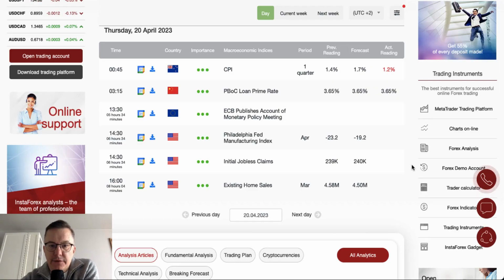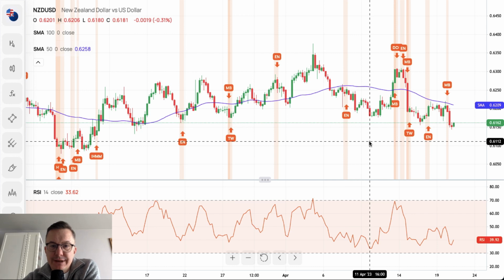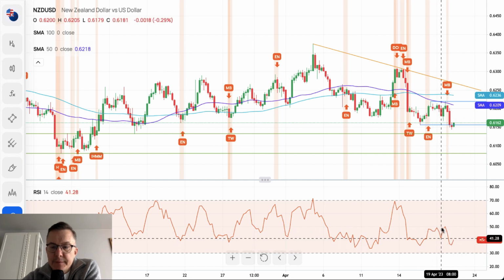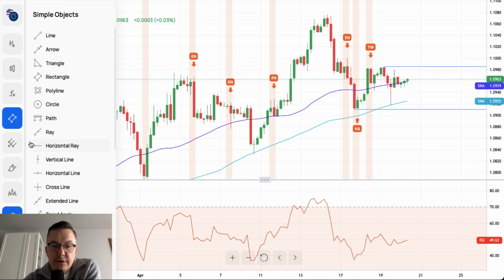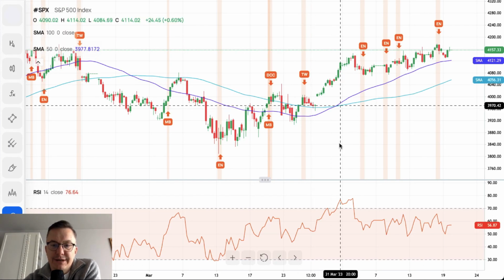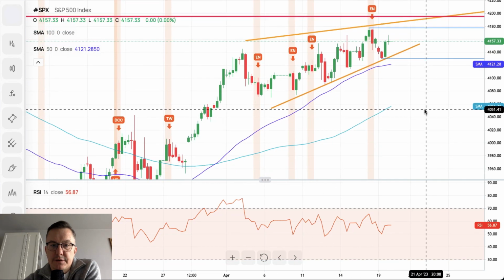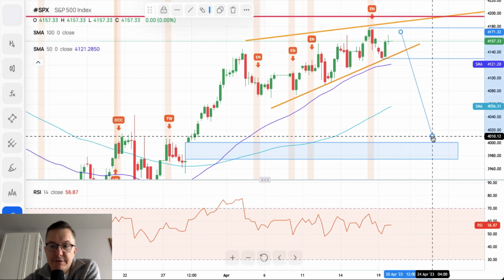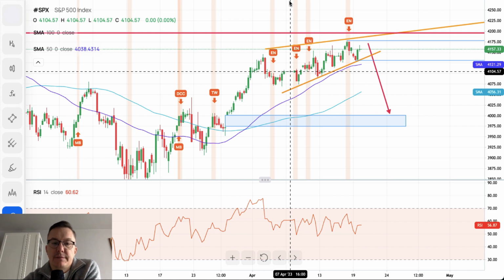Forex forecast 04/20/2023 NZD/USD, EUR/USD and SP500 from Sebastian Seliga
00:00 Greetings
00:14 Today’s trading calendar main events: USA: Existing Home Sales, Initial Jobless Claims. China: PboC Loan Prime Rate. New Zealand: CPI. Etc.
01:39 NZD/USD
03:33 EUR/USD
06:16 S&P500